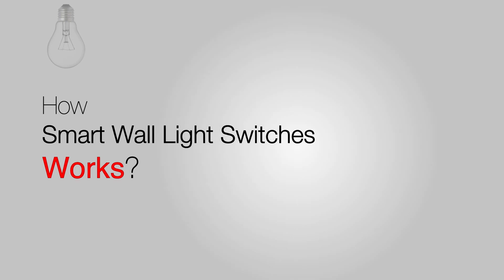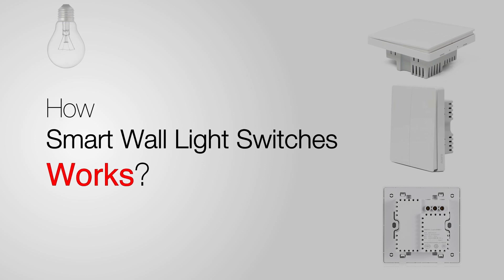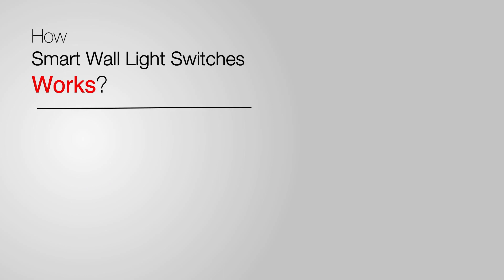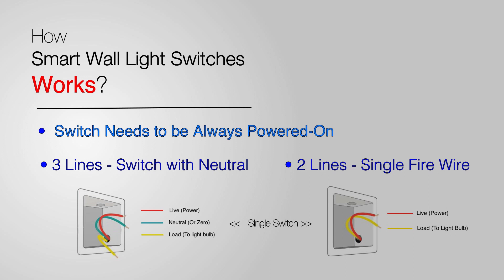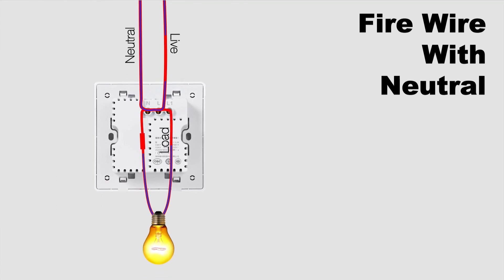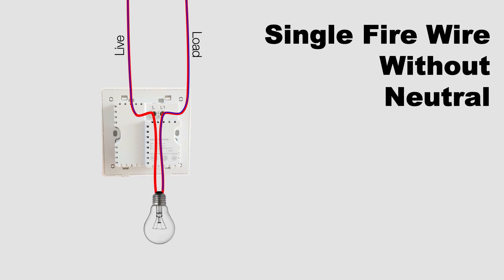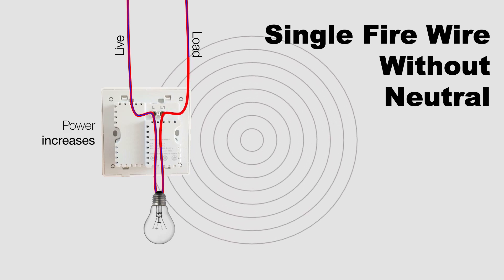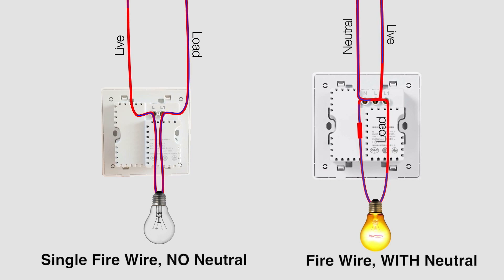How Smart Wall Switch Works - FireWire with neutral VS FireWire NO Neutral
For those who's replacing their traditional Wall Switch to a Smart Switch will immediately be confused with the list of switches out there

Created this explainer video to explain the difference between
"Fire Wire with Neutral"  and "Single Fire Wire NO Neutral"
so you can know which switch is compatible for you, and also better appreciate why they are different.

Happy switch conversion!  :)